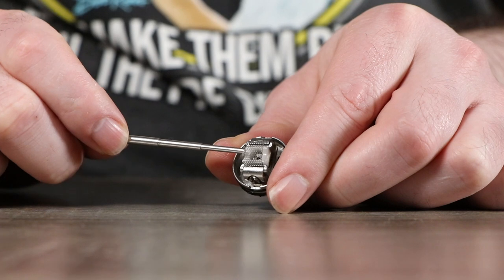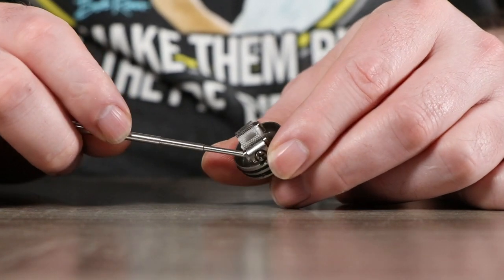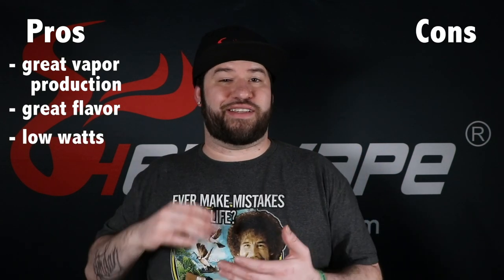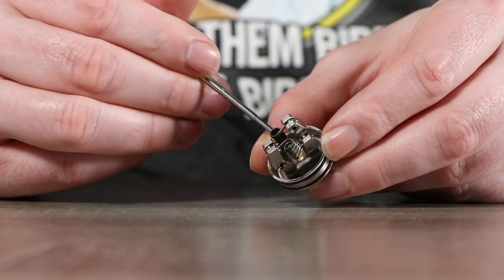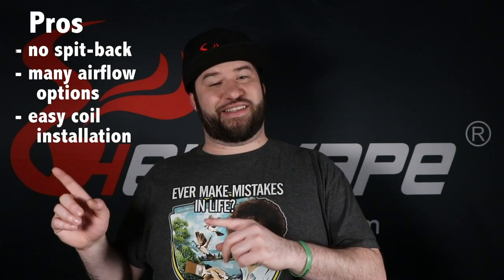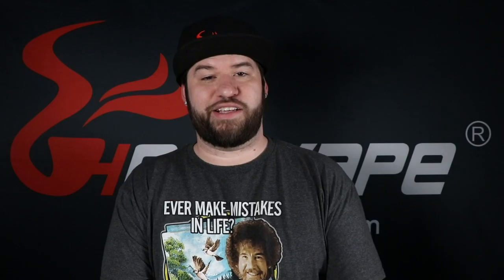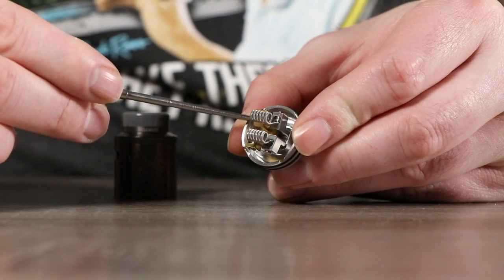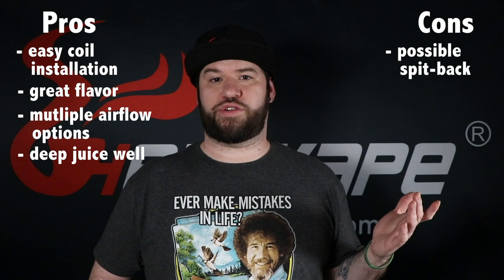RDA Battle: Mesh RDA or Regular RDA|Hellvape Lecture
Mesh RDA or regular RDA, which one is better? What are the difference?
In this video, our vape master will show you 3 popular rda setup, list their pros and cons to you.
Join in our facebook group to win a Hellvape Limited Prizes!